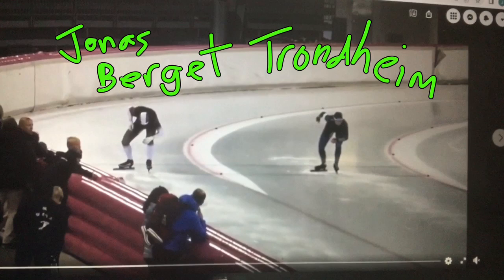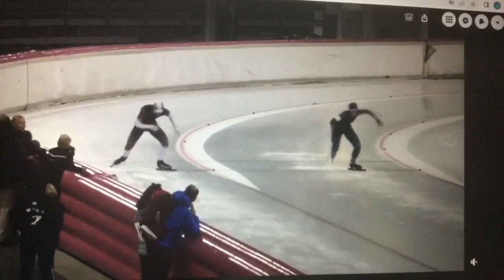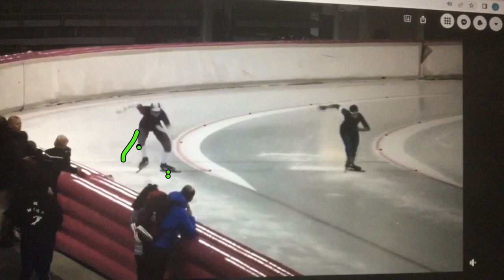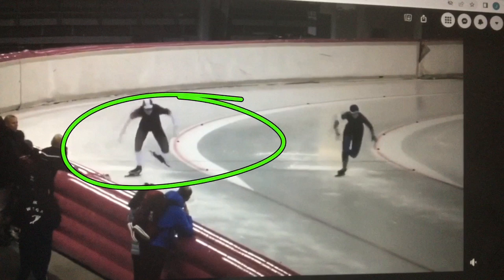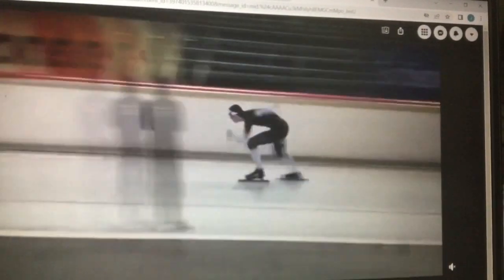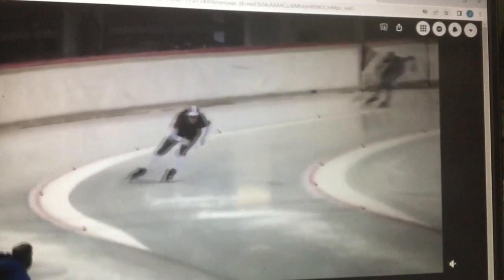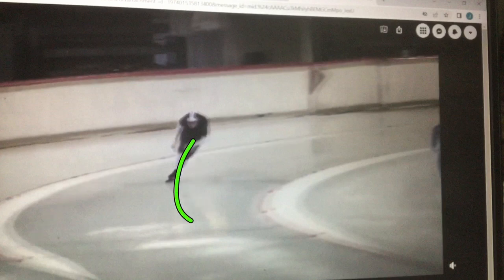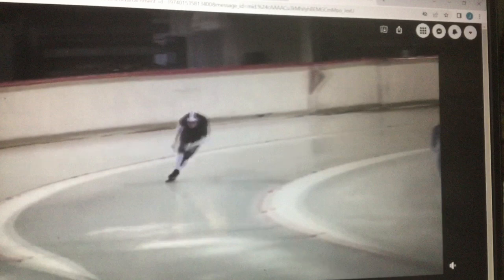Top-secret! Triple apex effect and keys to first 6 steps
Jonas Bergen out of Trondheim. Let’s learn, helping him helps us!